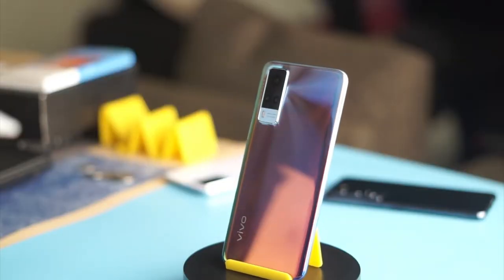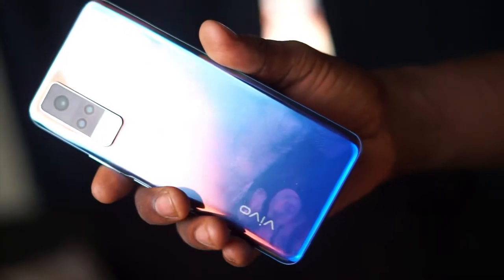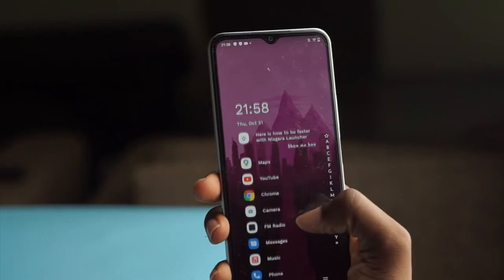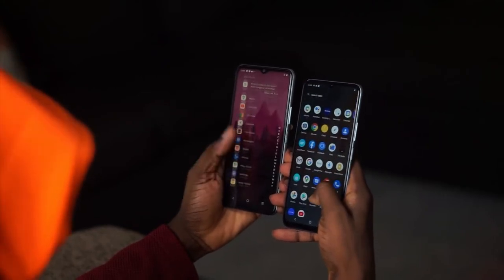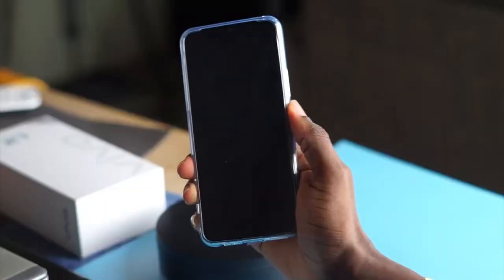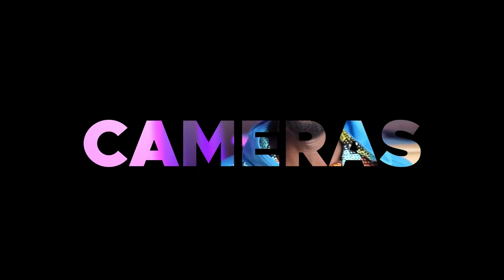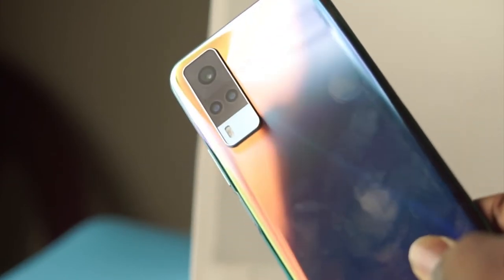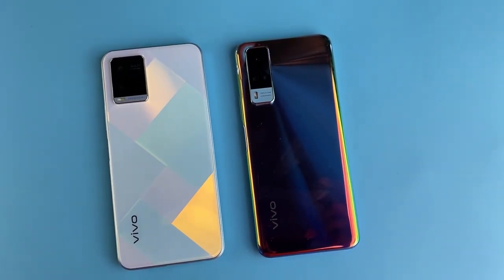Watch this before you buy the Vivo Y53s - Vivo y53s unboxing and review!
In this video we unbox and review the video Y53s.

The Vivo y53s is a midrange phone which costs 1699 cedis and for that price, you get the phone which has 8gigs of Ram, 256 gigs of storage and a 5000 mah battery.

Apart from the phone, this phone also comes with a 33 watts fast charger in the box. You get a usb c cable, a pair of earphones, a clear plastic case, sim removal kit, and some manuals.

So what makes this phone special and interesting? Let’s talk about this coming up next

The first thing you will notice when you take this phone out of the box is the design.
Design - this phone is made of glass in front, plastic at the back, with a plastic frame. The back of the phone is very reflective and changes colour depending on the angle of the light.

The reflective nature of the back makes it look very smudgy when you use it without a case. You will have fingerprints all over.

You have the typical ports and buttons you get on a midrange phone. A usb c port, 3.5mm earphone port, fingerprint sensor embedded in the power button, and something we don’t see often nowadays. A notch on the screen which houses the selfie camera.

Display
Speaking of the display, this phone comes with a 1080p 90hz ips lcd display. It’s big enough to play games and consume content on.

The display is also vibrant. However it lacks any form of glass protection like what you get from Gorilla glass.